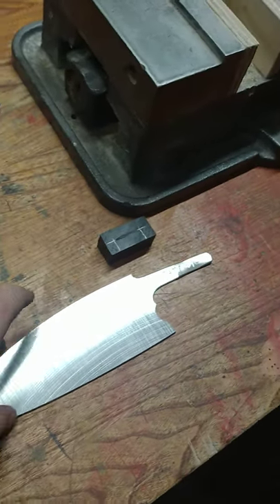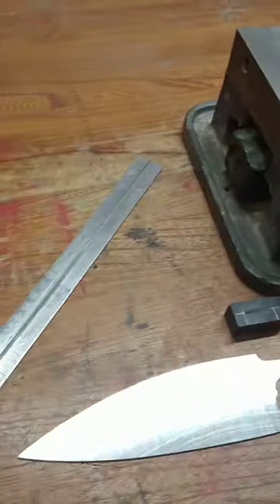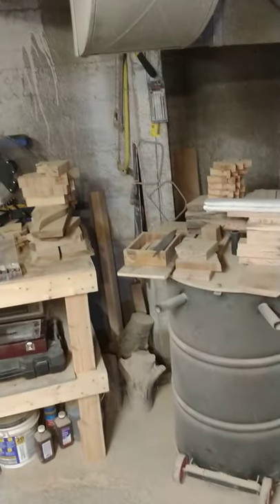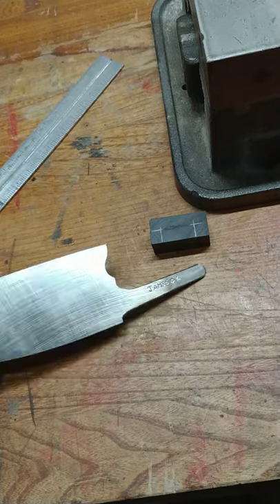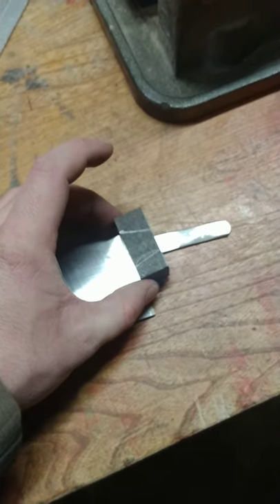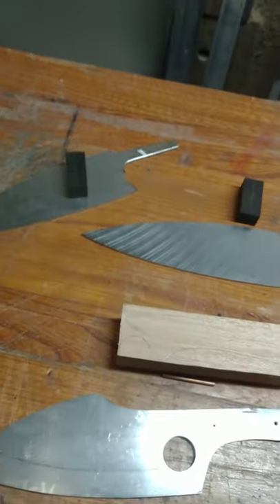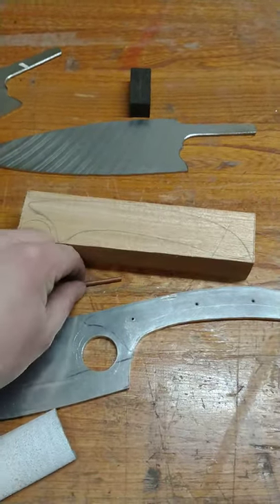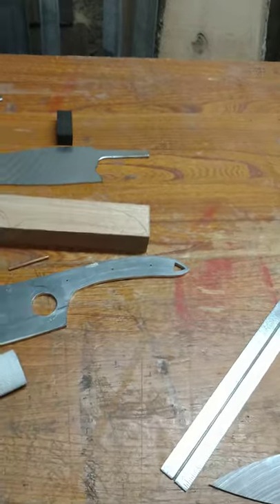Bolsters for Kitchen Knives!